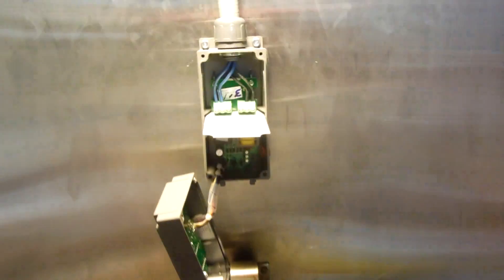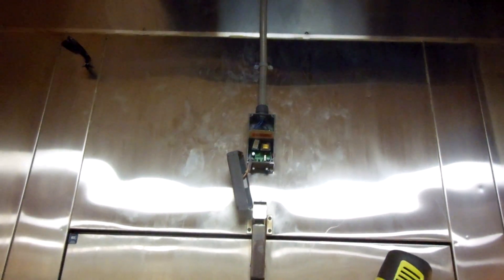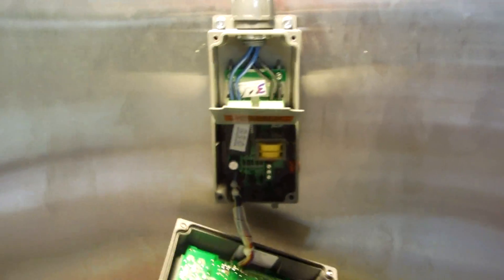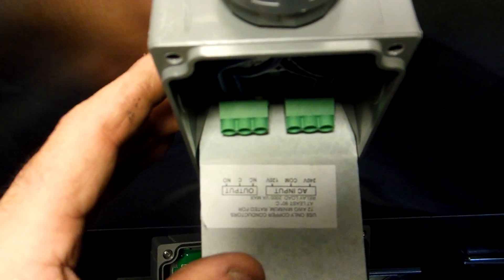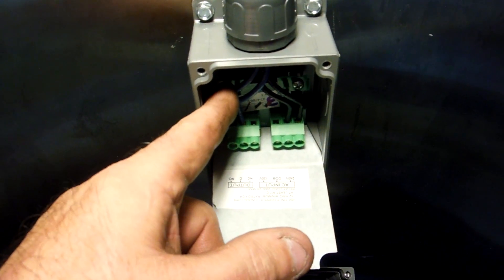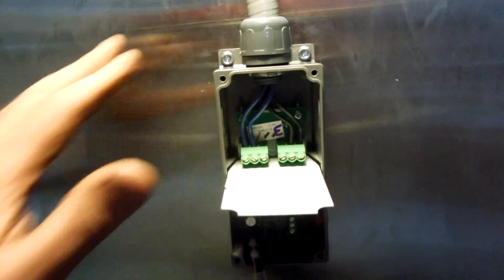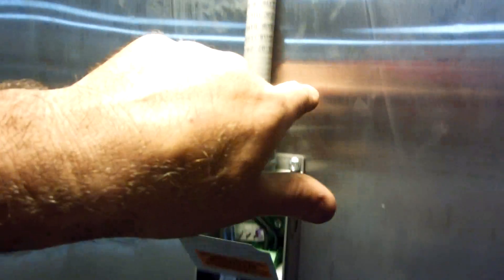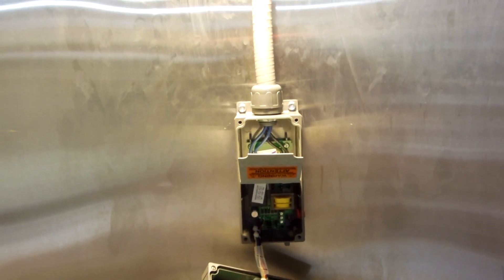A419 Digital Temperature Control installation. Part 2.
Johnson Controls / Penn A419 Digital Temperature Control installation. Part 2.

Commercial Refrigeration. Commercial and Residential Air Conditioning Service. Heating and Air conditioning Service. Since 1981.
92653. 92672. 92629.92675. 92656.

All Video's On this YOUTube Page OcRefrigeration.com are the Intellectual Property Of OcRefrigeration.com. No Video's Can Be Used in any Way,shape or Form Without the Express Written Consent of OcRefrigeration.com